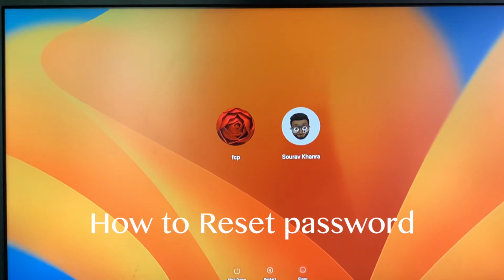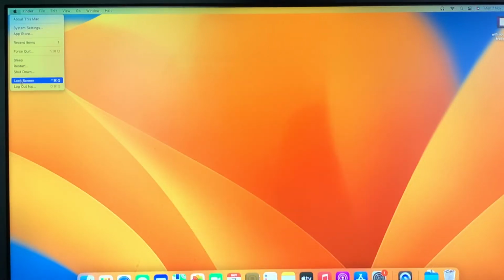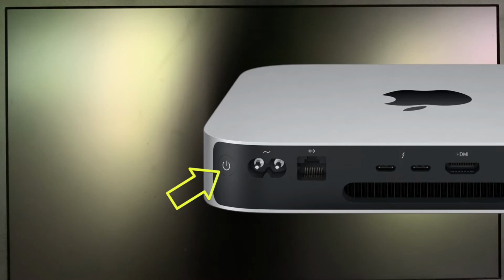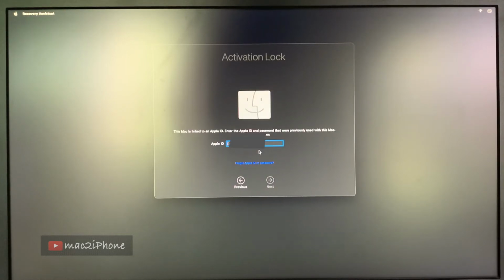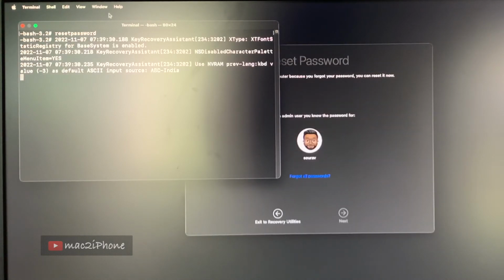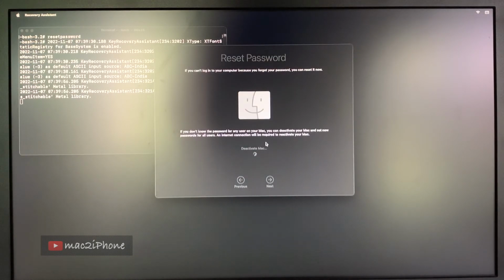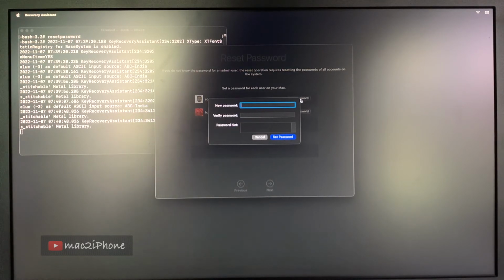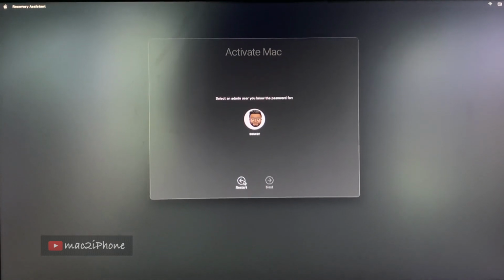How to reset login Password on macOS Ventura (No Data lose)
If you forgot your password on macOS Ventura, this is perfect place for you. You can reset password easily  without loosing any data.

Please feel free to contribute. Everything helps to keep this channel going. Thank you.